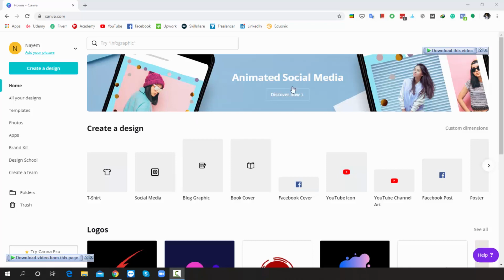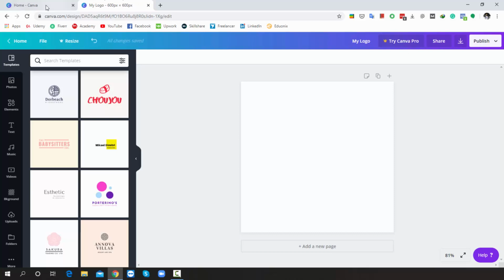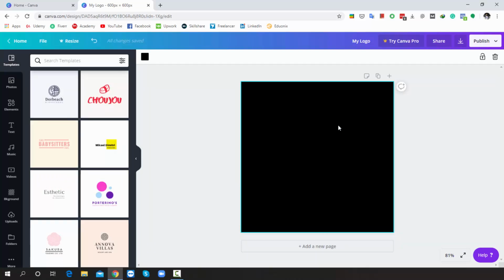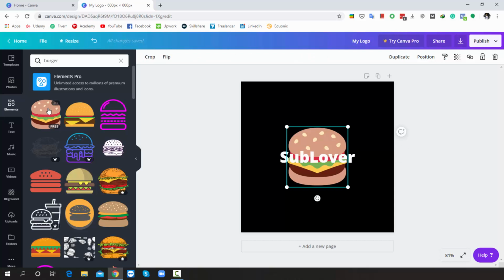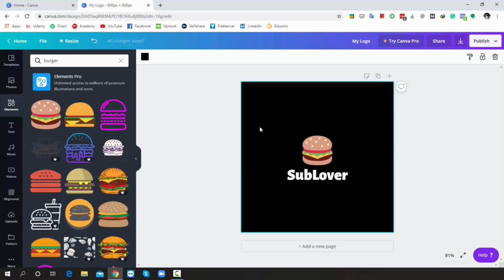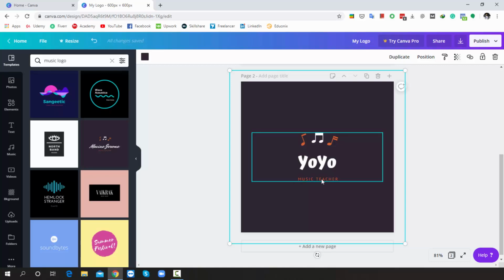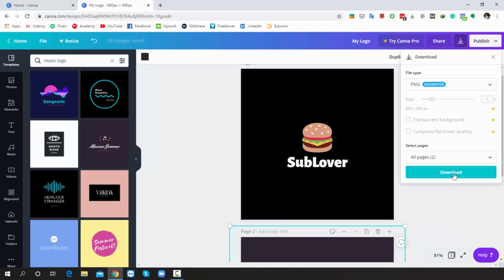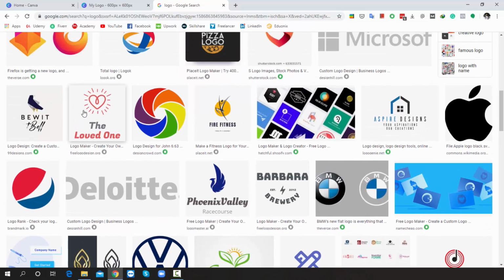How to Make Your Own Logo with Canva